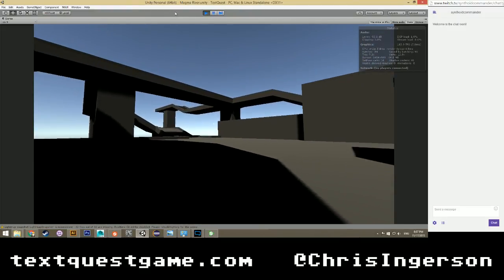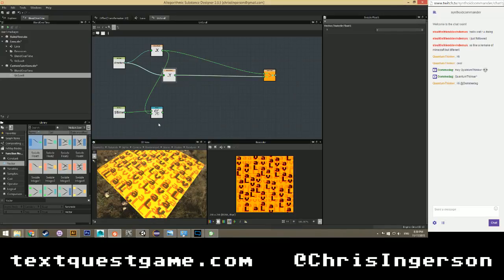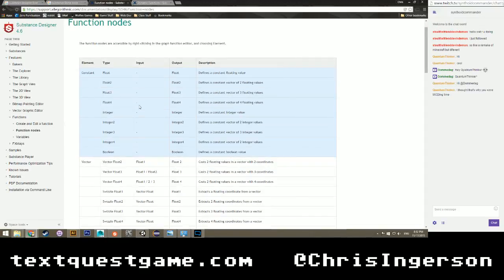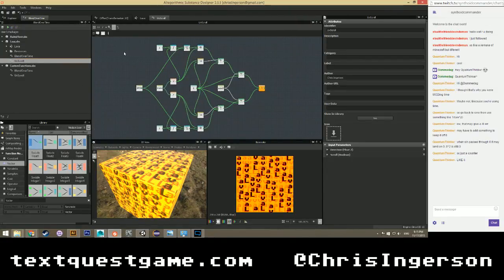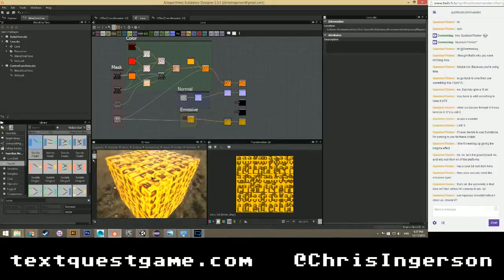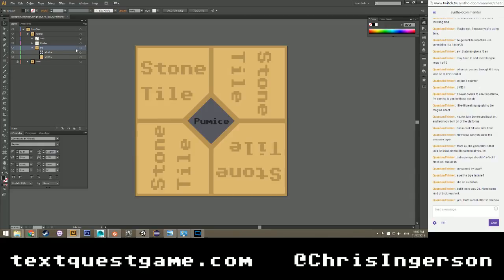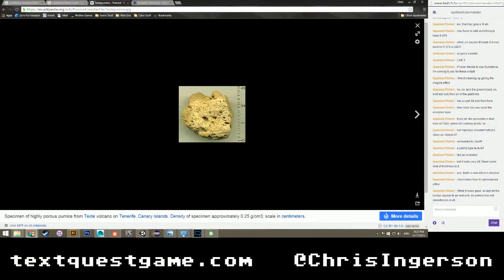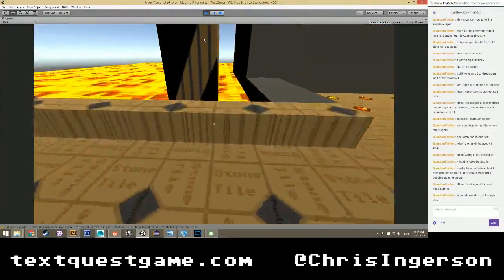Text Quest Dev Stream - 11/17/2015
Added scrolling to lava substance.

Messed with procedural texturing for Pumice texture.